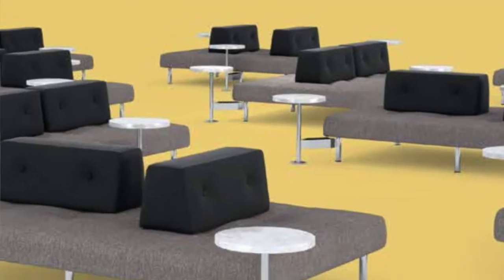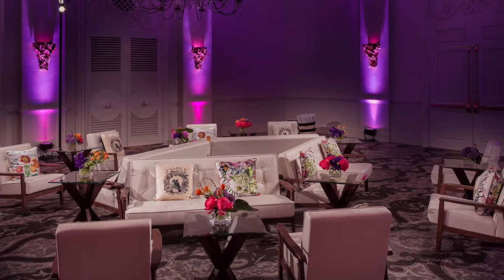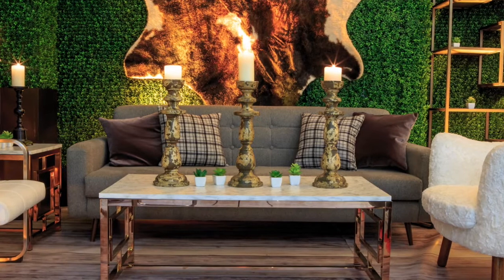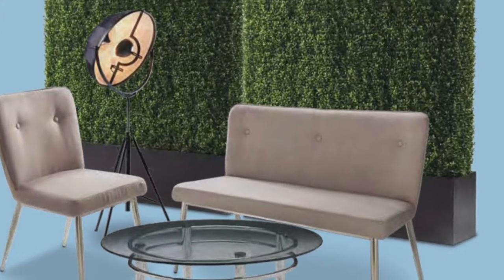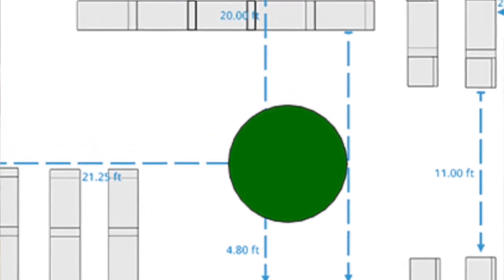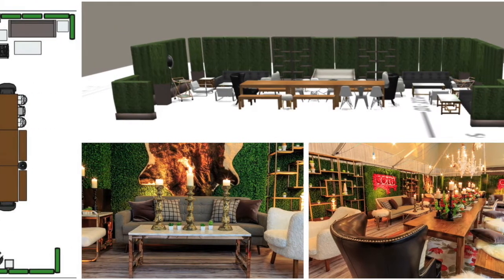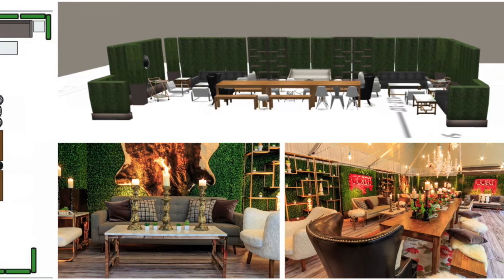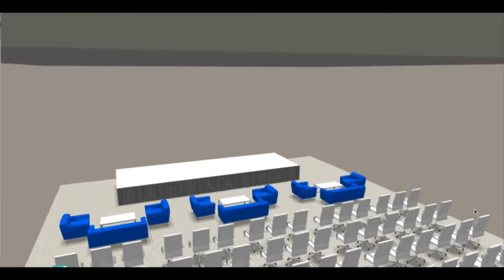3 Meeting and Event Design Trends Millennials Want - Kevin Dana, CORT Event Furnishings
Kevin Dana, CMO of CORT Event Furnishing shares why comfortable seating, mid-century modern aesthetic, and outdoor styles are top of mind for millennial meeting planners.

If you're like us, then you love nerding out over events and hospitality.